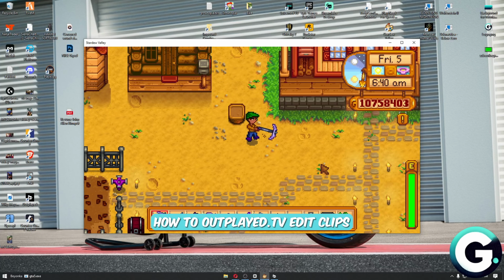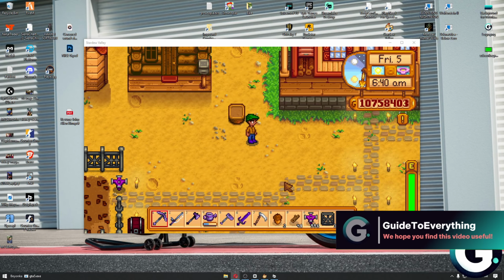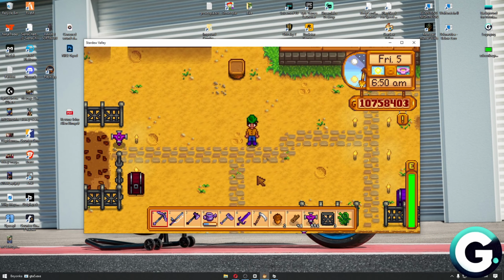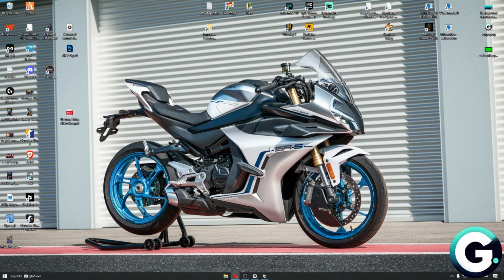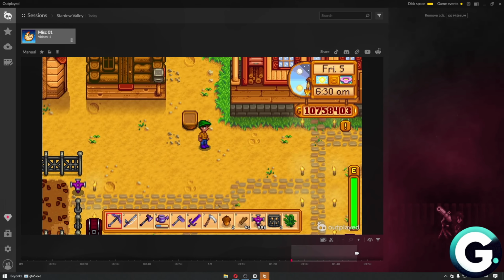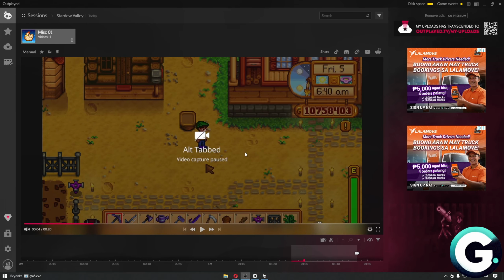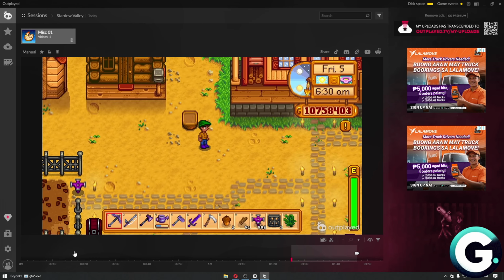How To EDIT CLIPS in Outplayed.tv (EASY) 2026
How to edit clips in Outplayed TV in 2026. I show how to trim, rename, and manage clips easily inside the app.